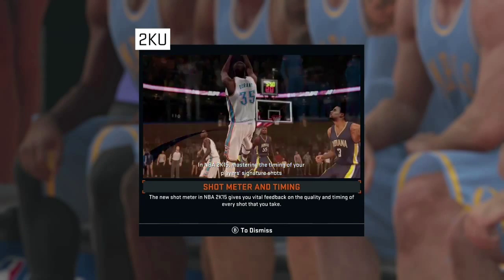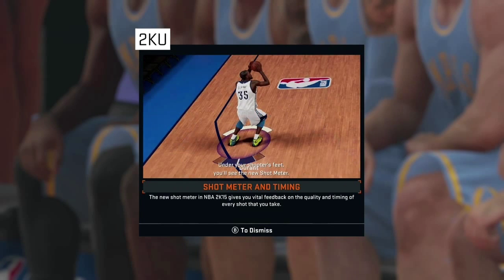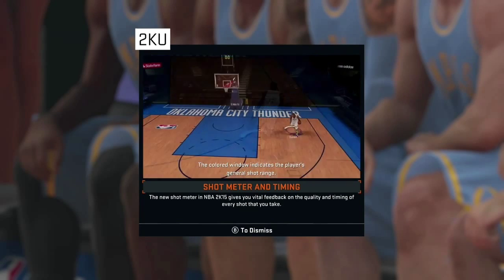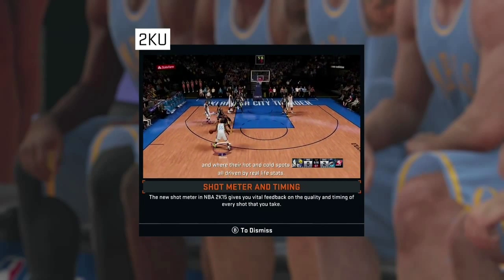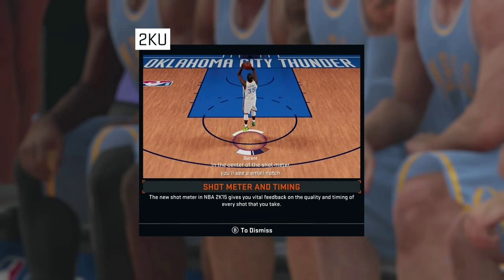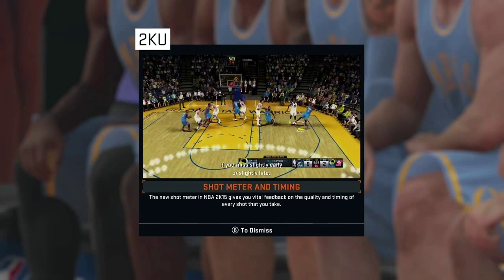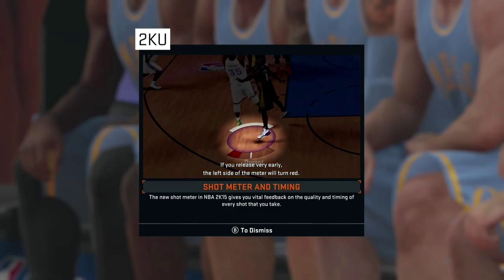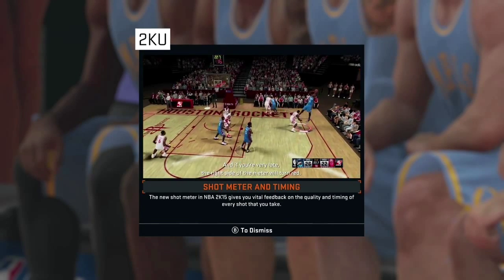Kevin Durant Explains How to Shoot in NBA 2K15 with Shot Meter HD